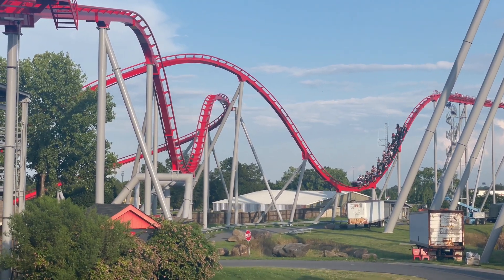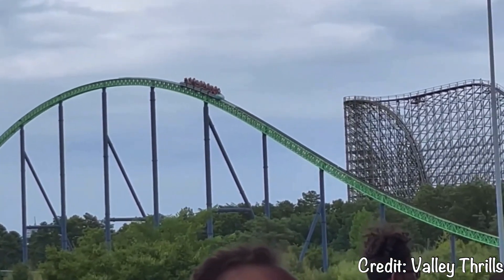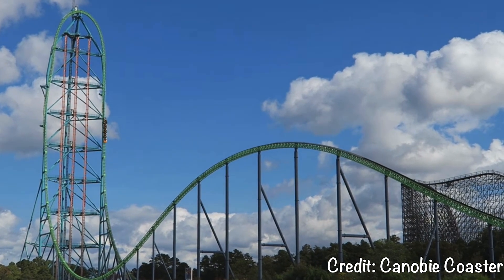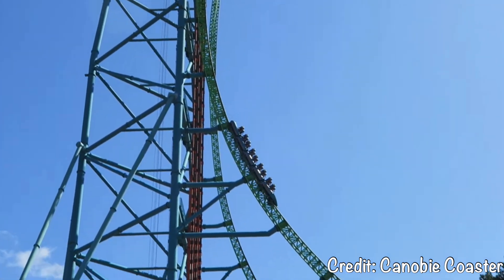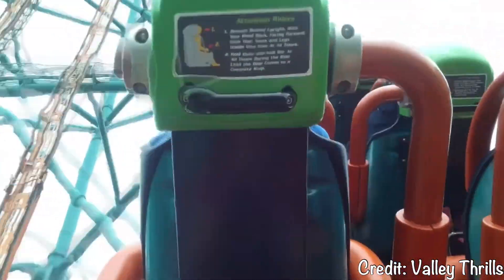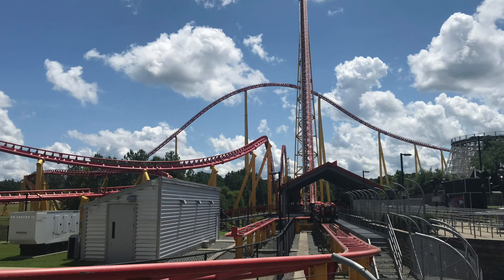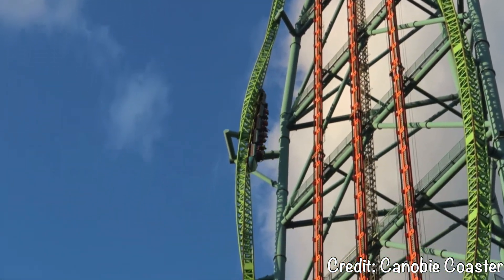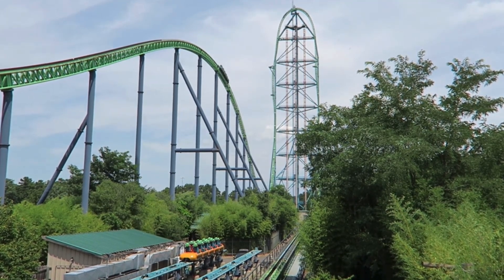Is Kingda Ka An Elite Coaster? (Coaster Review)